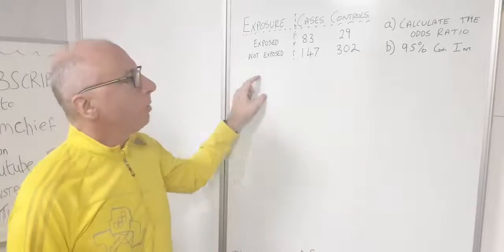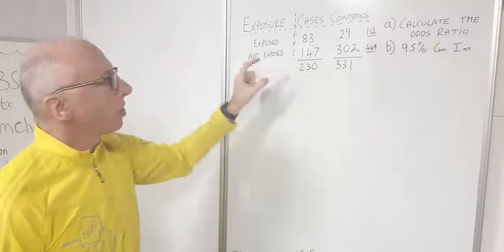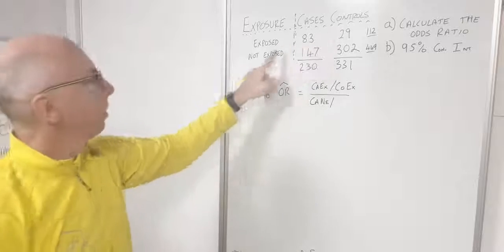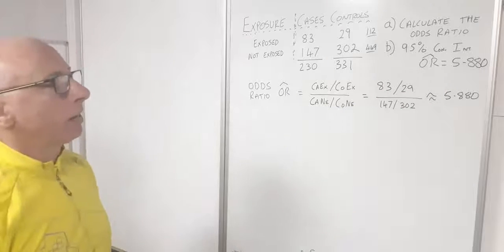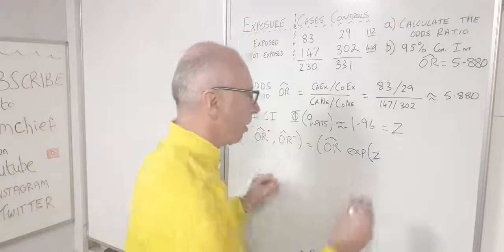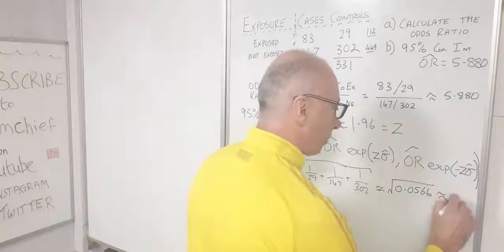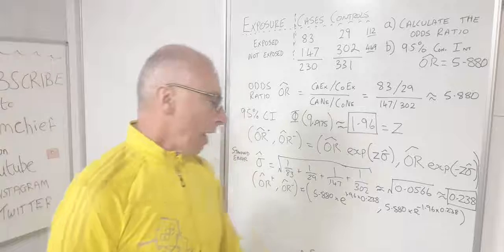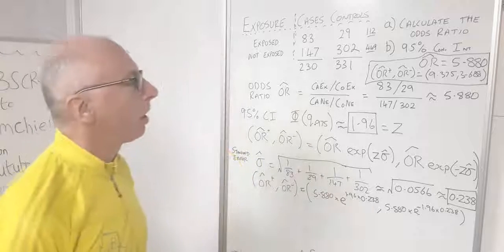Calculate an Odds Ratio and Confidence Interval for Correlation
Using a Contingency Table we use the Odds Ratio and a 95% Confidence Interval a two-tailed interval , hence we use the 0.975 quantile value of 1.960 , to test for correlation